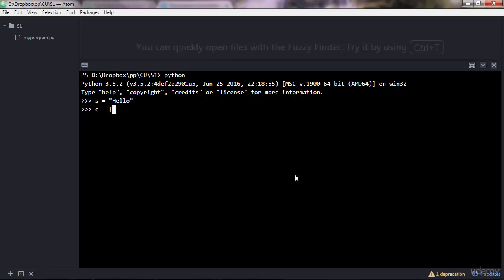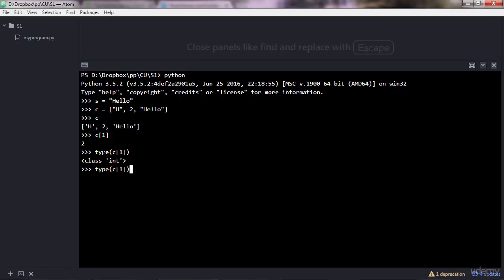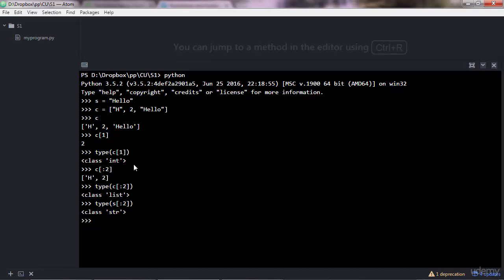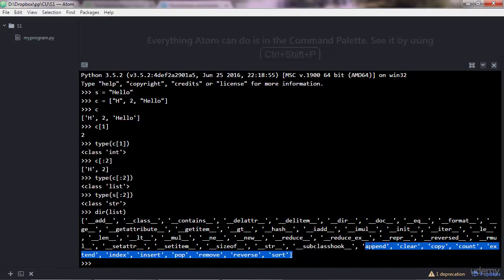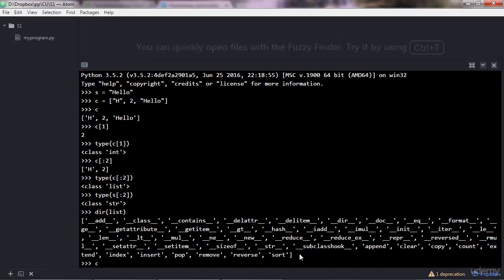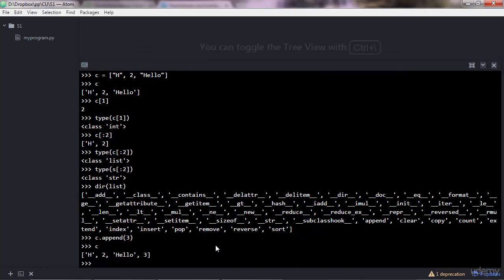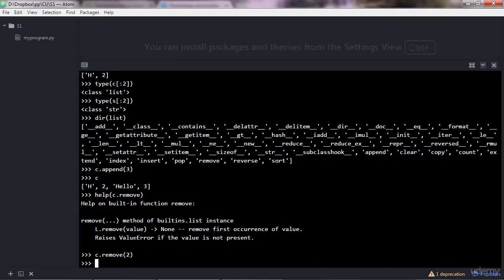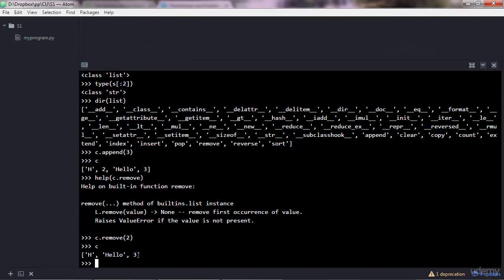The Python Mega Course: Build 10 Real World Applications | 016 Lists